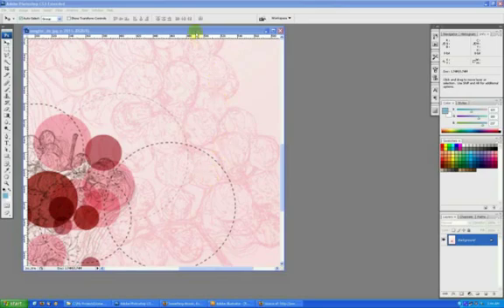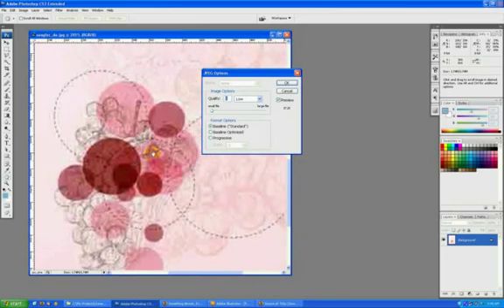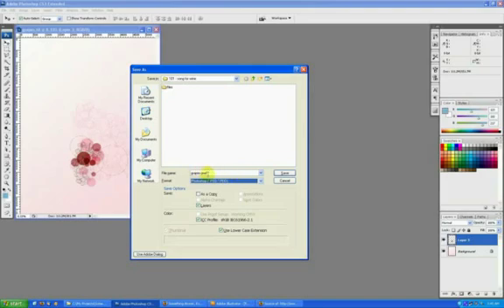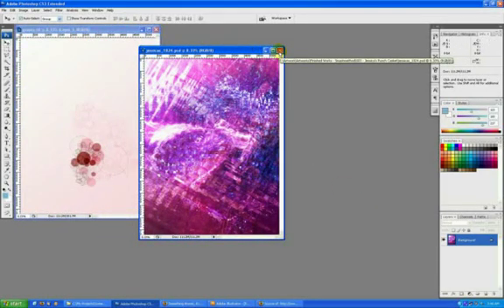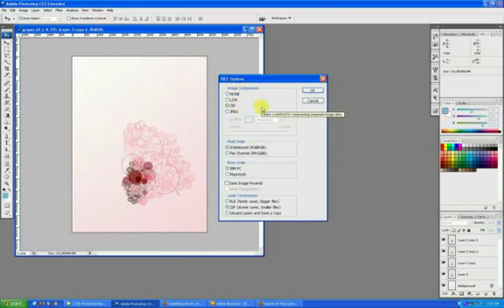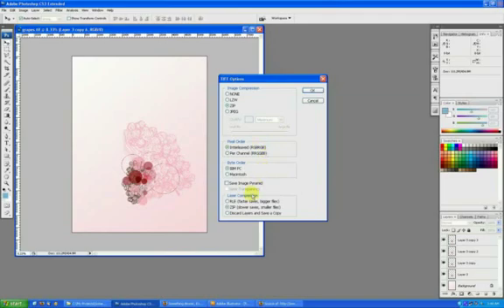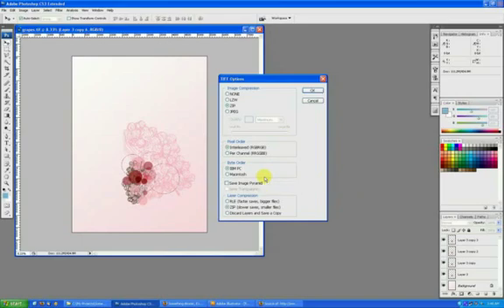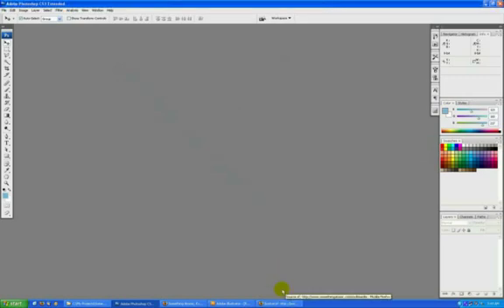Photoshop Tutorial, Smaller File Sizes, Same Quality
This tutorial shows you show to save your files as layered tifs with data compression, and not image compression, essentially making a psd file that's 1/10th the size. Facebook